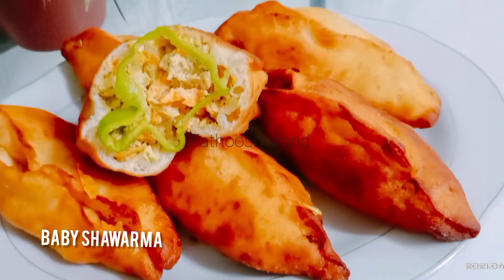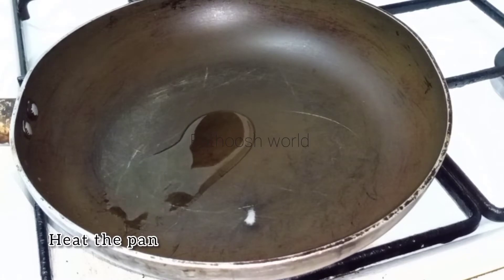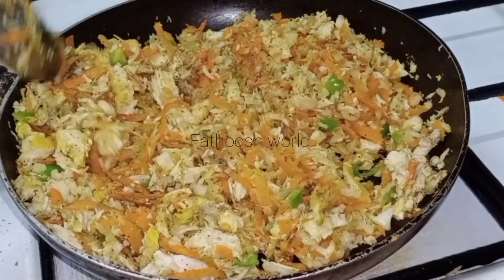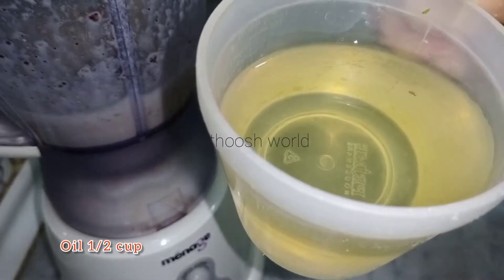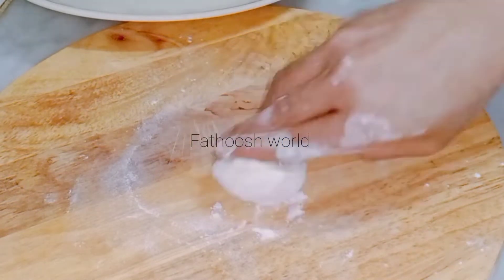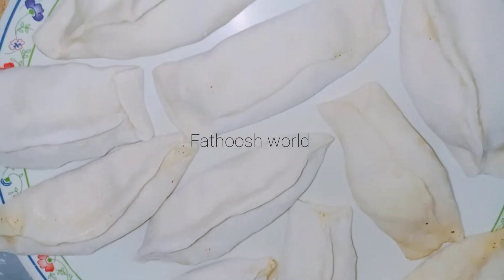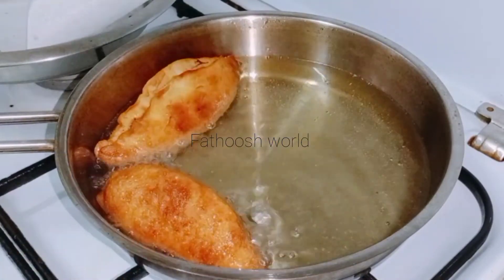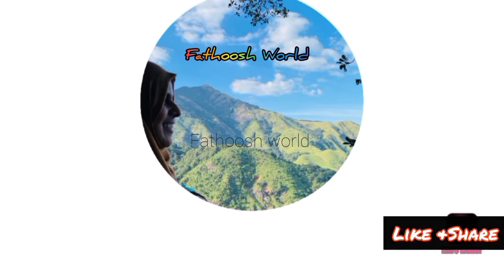Pocket Shawarma | Easy And Simple Evening Snacks | വളരെ എളുപ്പത്തിൽ അടിപൊളി ഷവർമ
Baby Shawarma Recipe
ഇതിന്റെ taste ഒന്നൊന്നരയാണ്